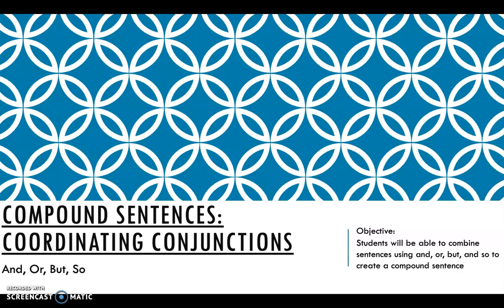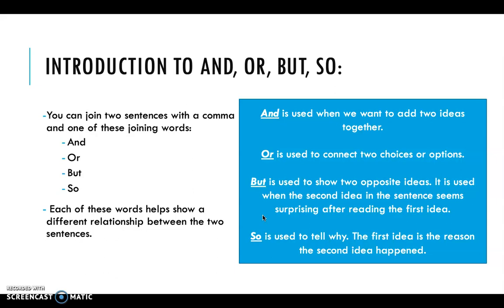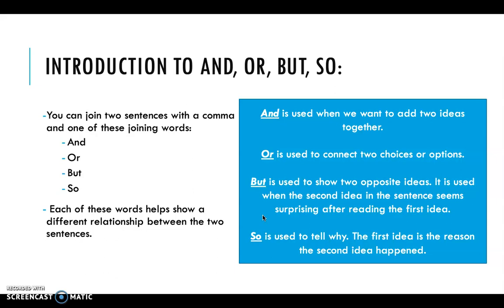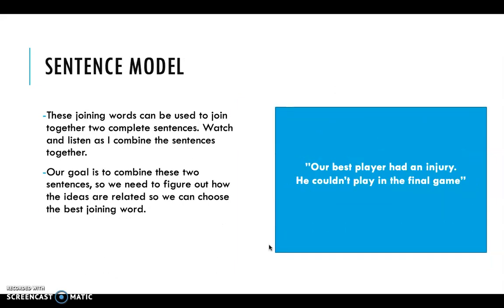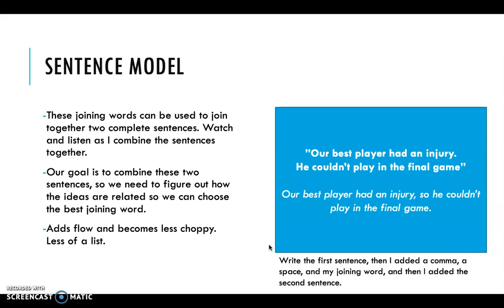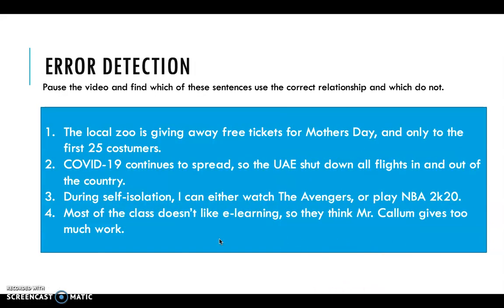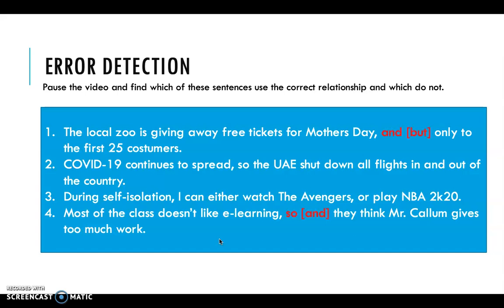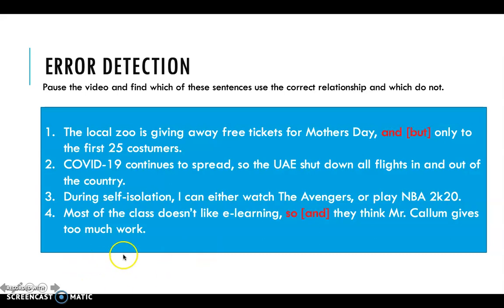Compound Sentence: And, Or, But, So